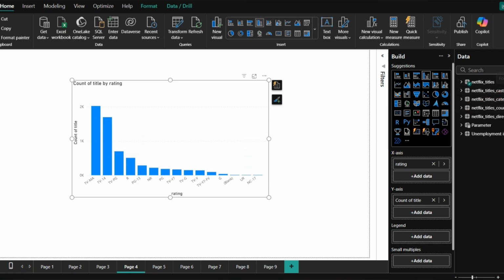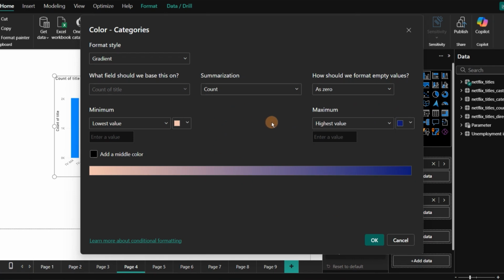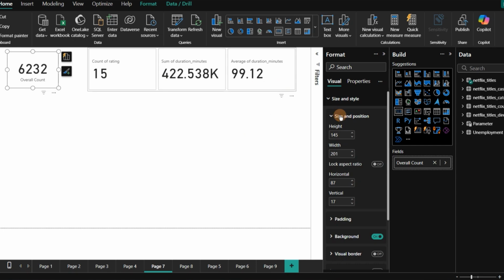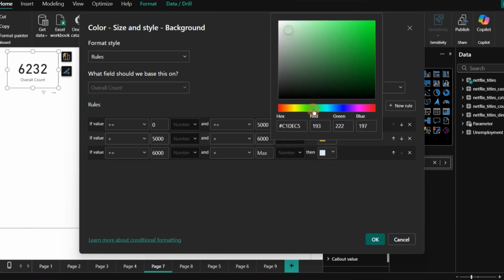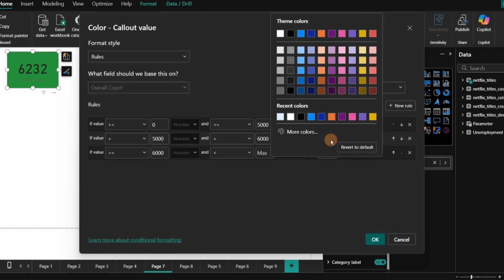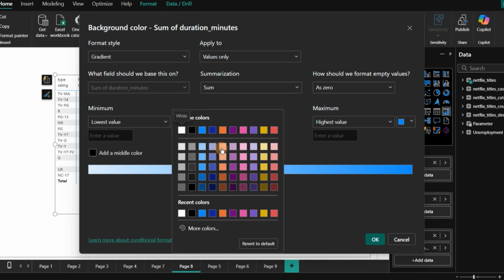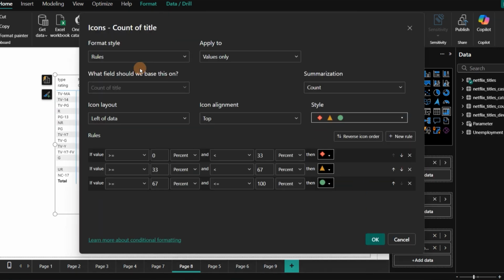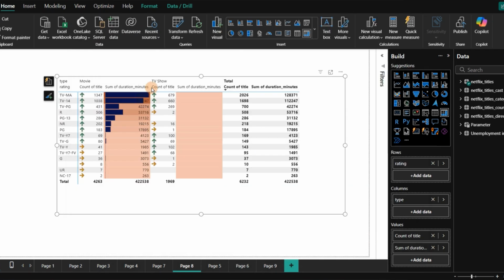Visually Empower the Power BI Dashboard with Conditional Formatting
In this video, you’ll learn how to apply conditional formatting in Power BI to make your dashboards more impactful and visually appealing.

✅ Topics Covered:
 • Conditional formatting in Bar Chart (coloring bars based on values)
 • Conditional formatting for the background of Card Visuals
 • Conditional formatting in Table Visuals (color scale, background color, font color)

📊 Whether you’re a beginner or an intermediate Power BI user, this tutorial will help you turn boring visuals into insightful, attention-grabbing reports.